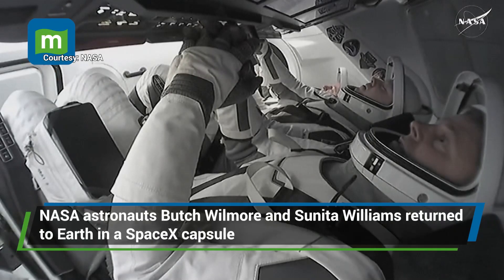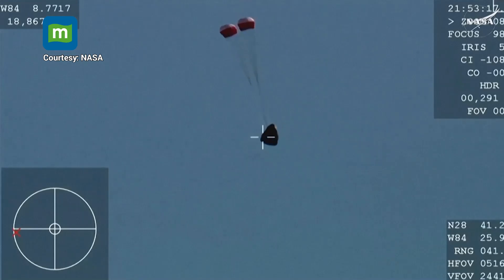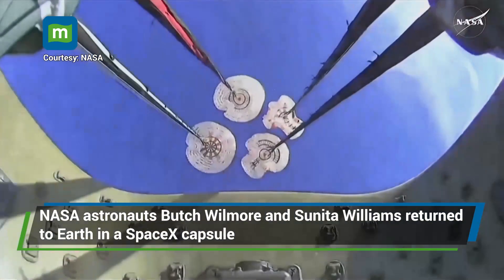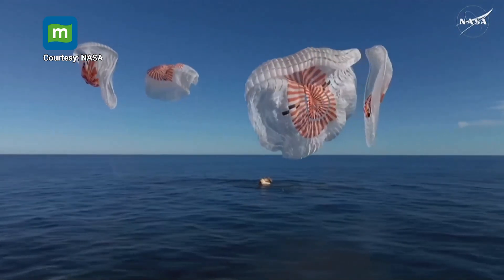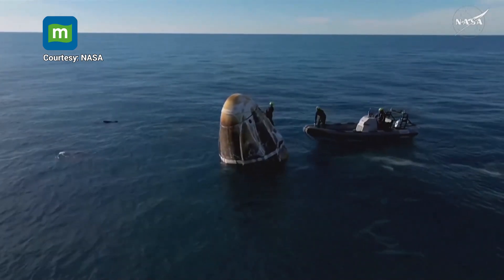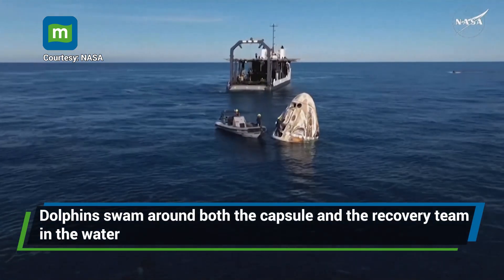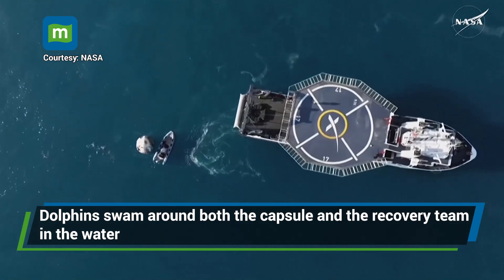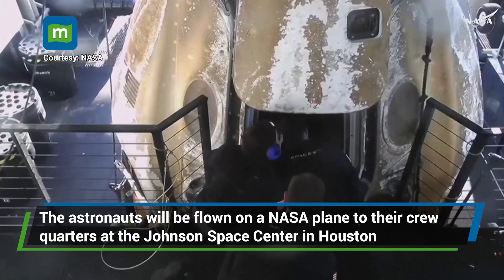How Sunita Williams & Butch Willmore Made 'SPLASHING' Return To Earth After 9 Months In Space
NASA astronauts Butch Wilmore and Suni Williams returned to Earth in a SpaceX capsule on Tuesday (March 18) with a soft splashdown off Florida's coast, nine months after their faulty Boeing Starliner craft upended what was to be a week-long stay on the International Space Station.
Their return caps a protracted space mission that was fraught with uncertainty and technical troubles and turned a rare instance of NASA's contingency planning - and the latest failures of Boeing's Starliner - into a global spectacle.